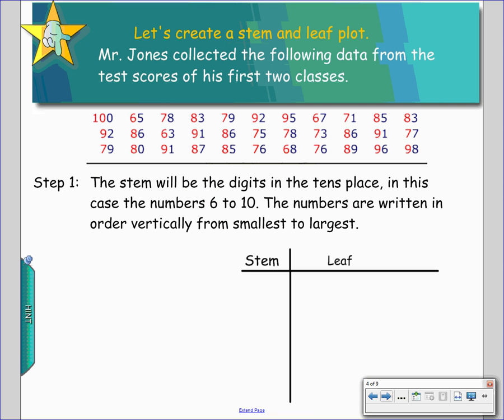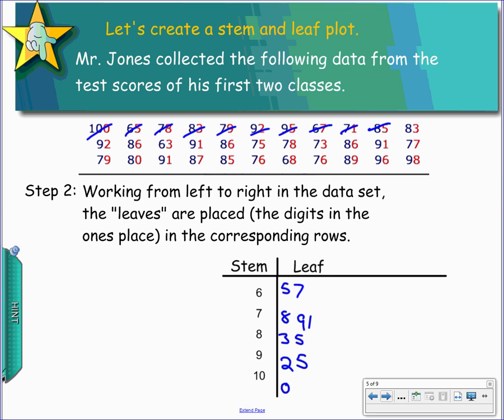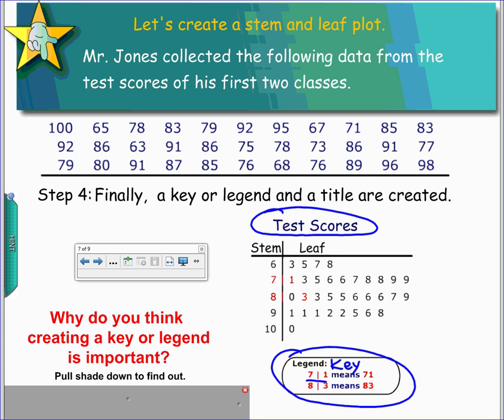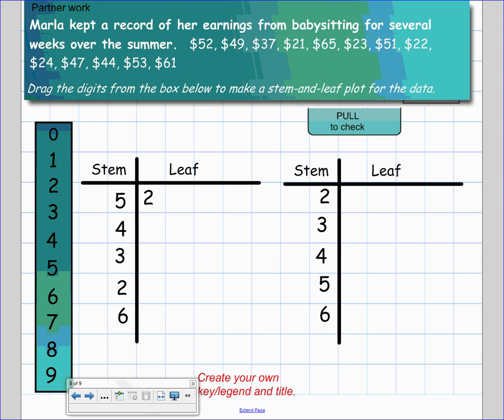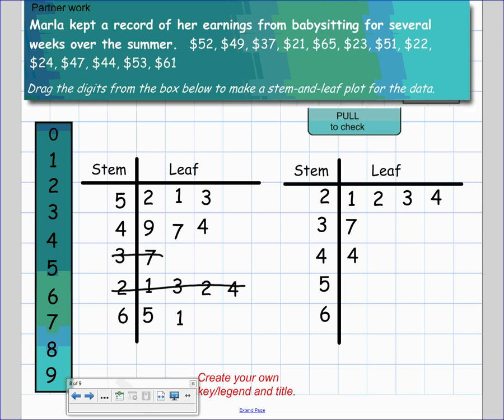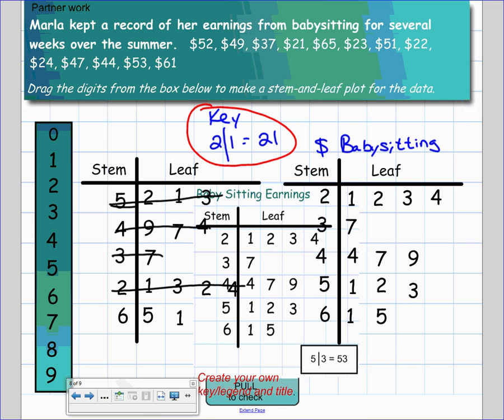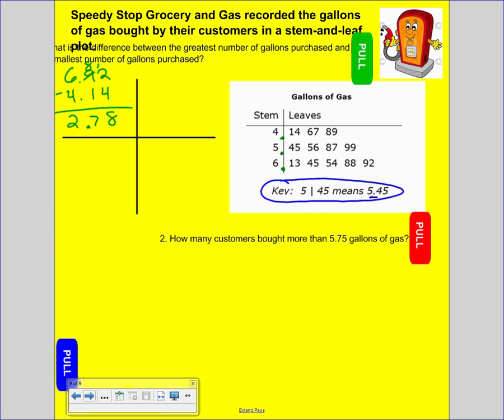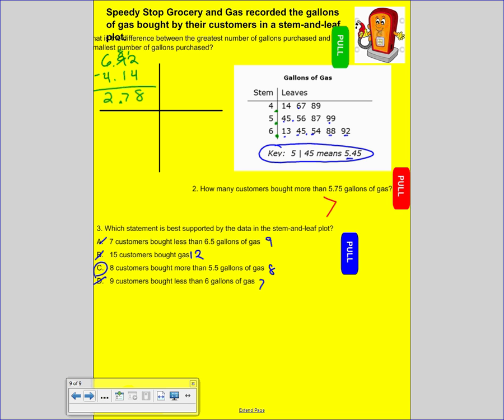Data Analysis (Stem and Leaf Plot)